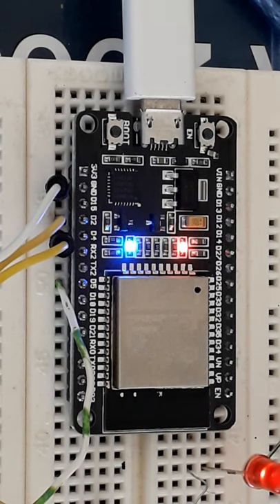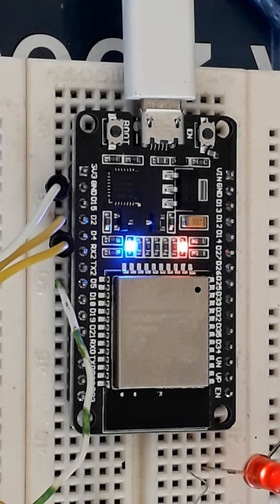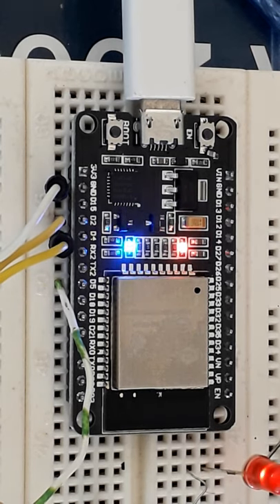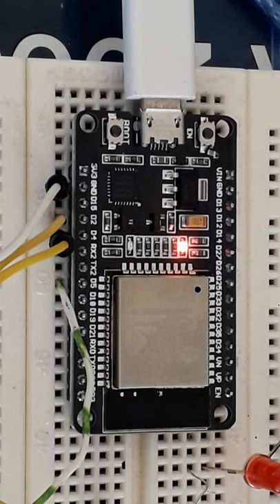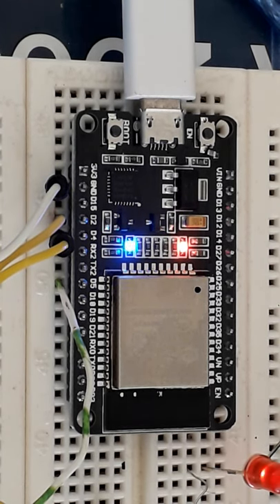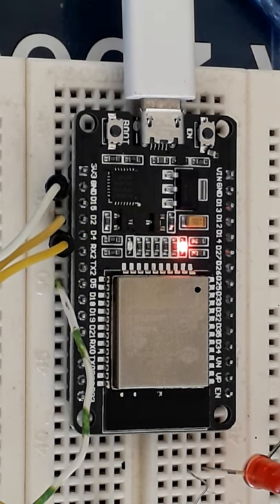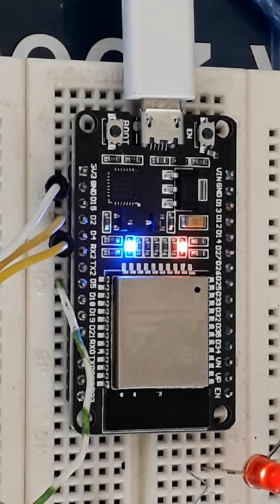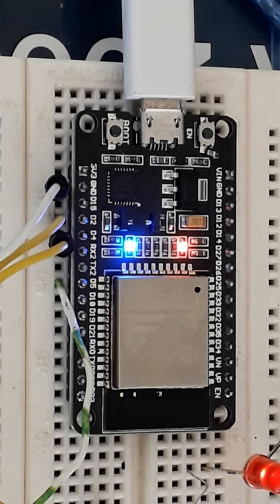ESP32 Devkit Ver1 - Unboxing and Testing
This video will show how to power up and test ESP32 Development Board Ver 1.0